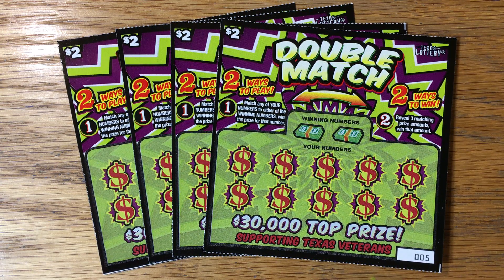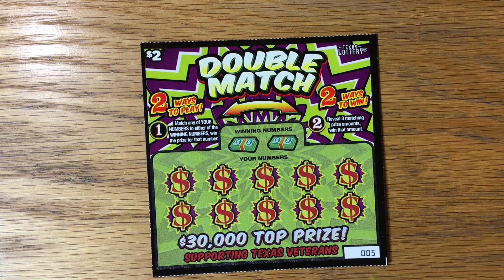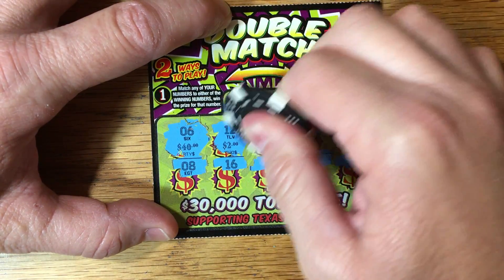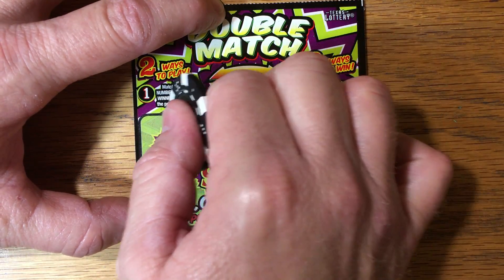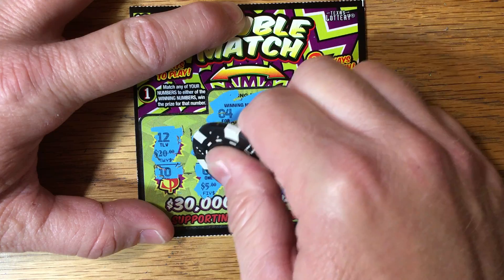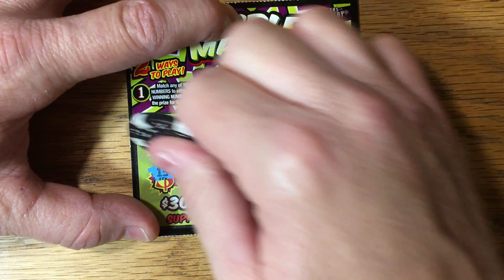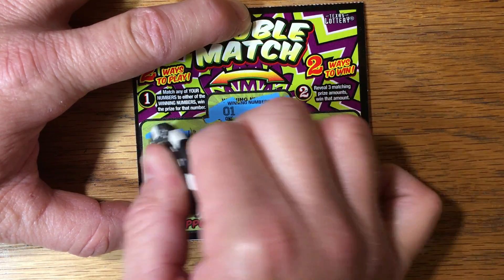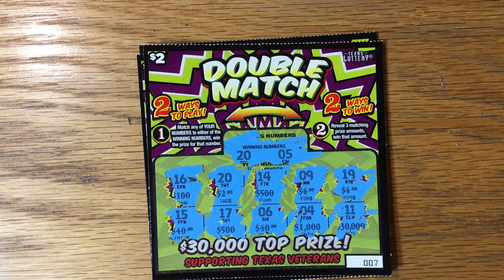New Tickets! 4X Double Match - Texas Lottery Scratch Offs